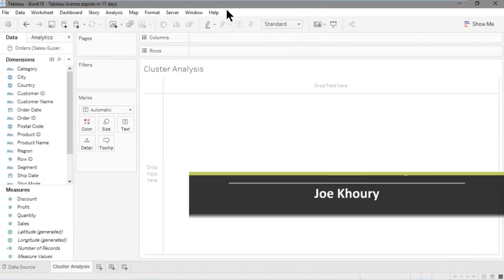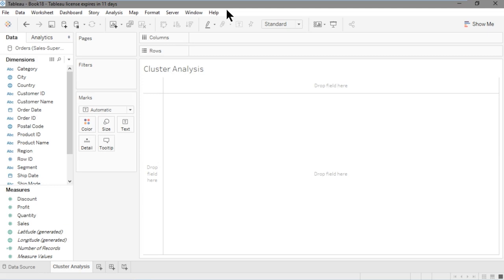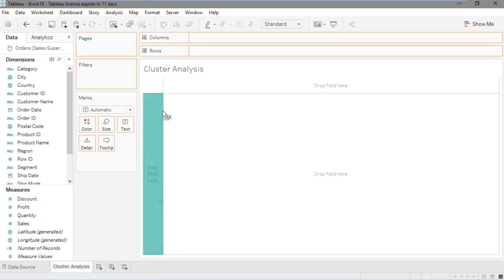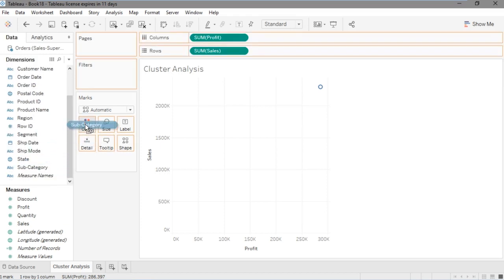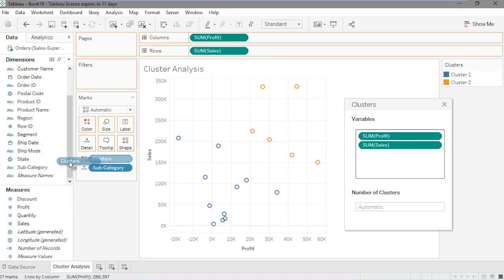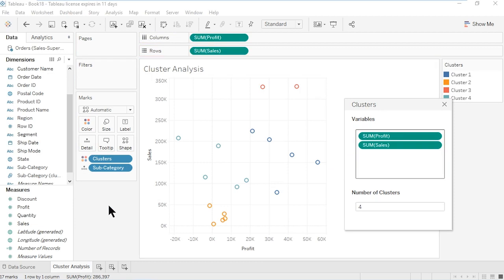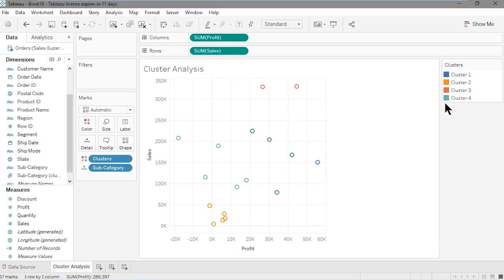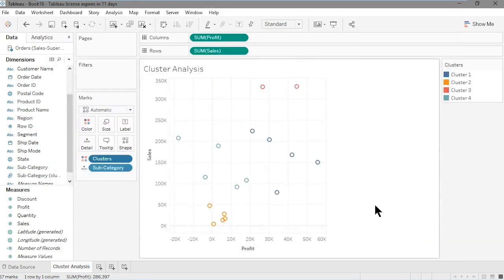Tableau: Tableau Clustering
This video is a sample from Skillsoft's video course catalog. After watching this video, you will be able to working with clustering in Tableau.